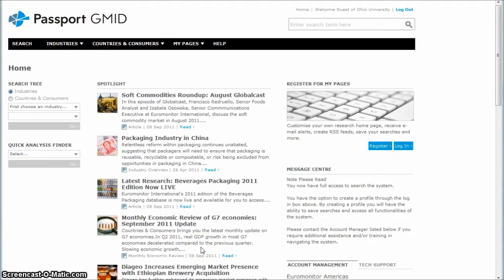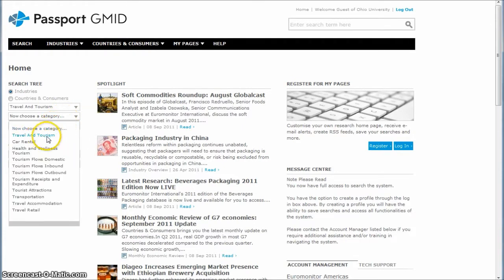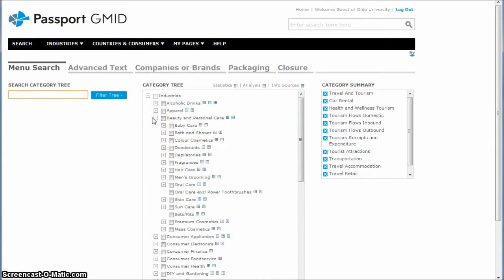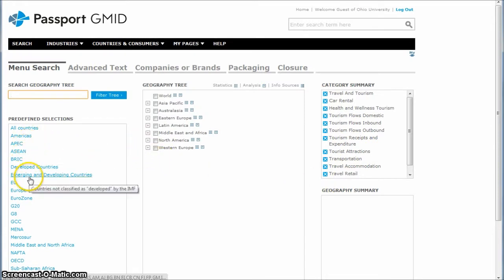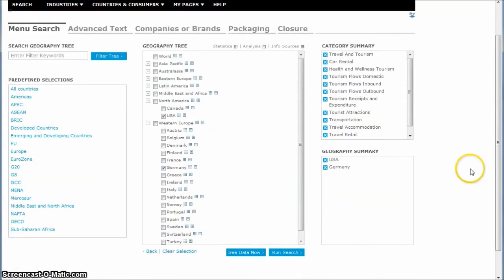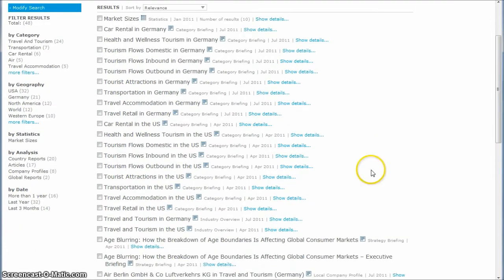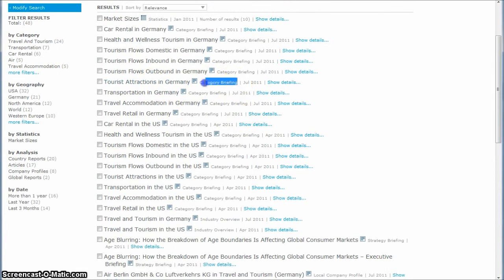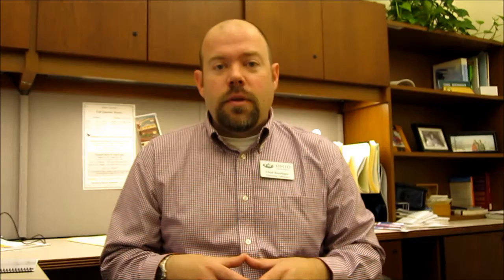How to Find Tourism Market Research Reports and Statistics in Passport GMID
If you are researching trends in a countryapos;s tourism industry, Passport GMID is a great resource. This video shows you how to find market research reports and statistics for individual countries.